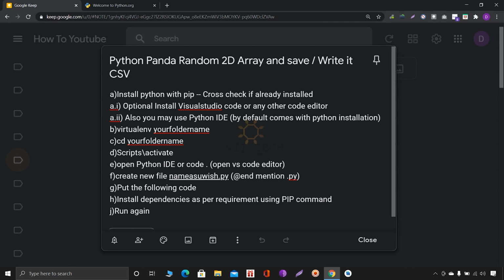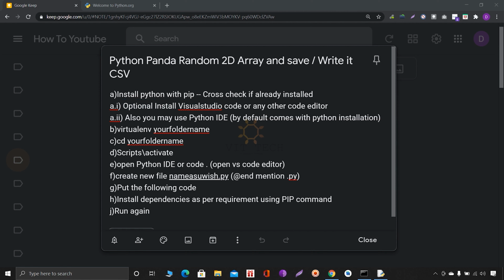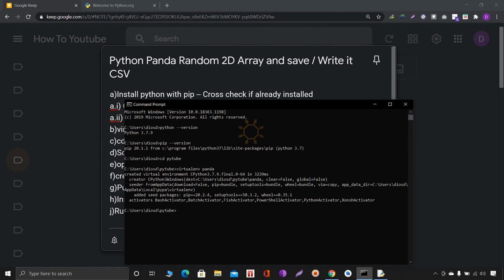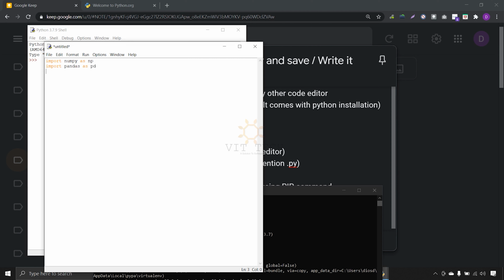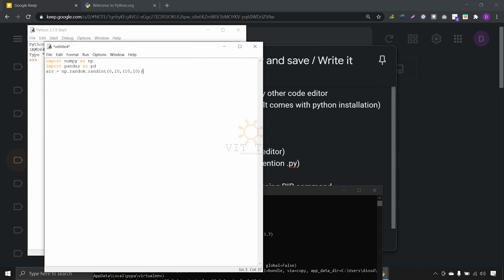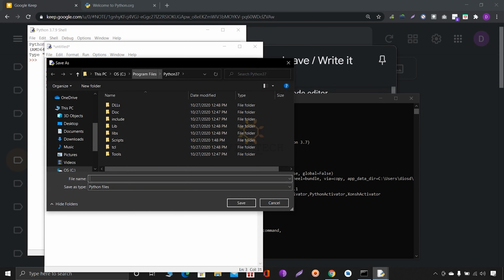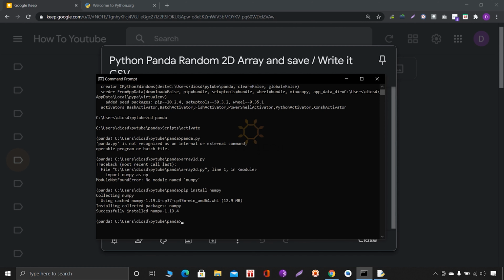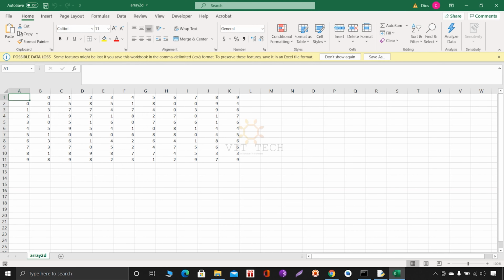How to create 2d array in python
This video shows how to create 2d array in python using pandas and numpy. Create random int 2d arrays instantly. Any no of rows and columns can be created using numpy and pands.